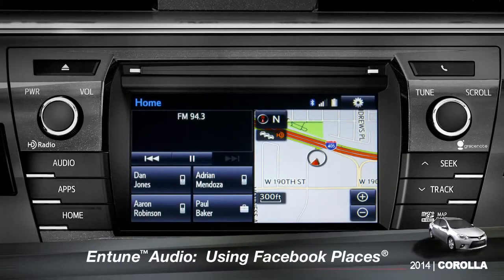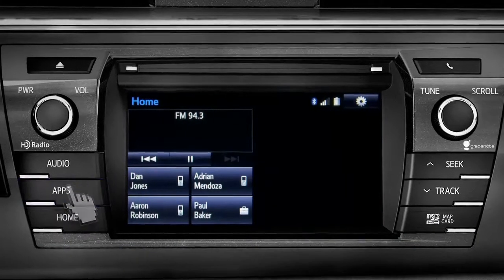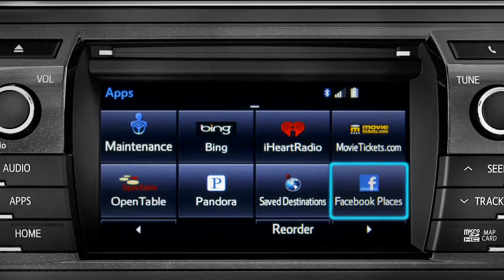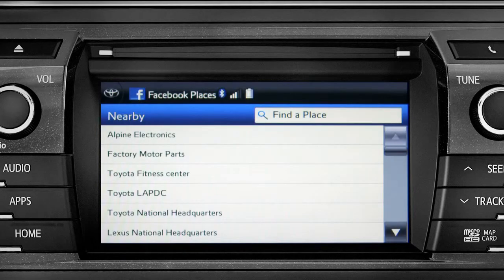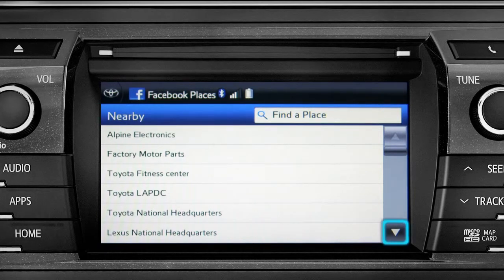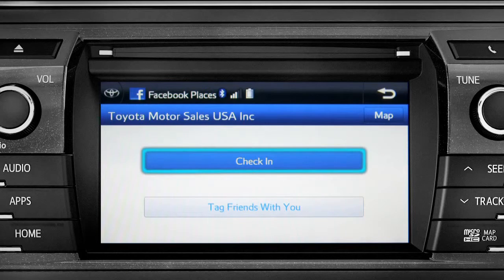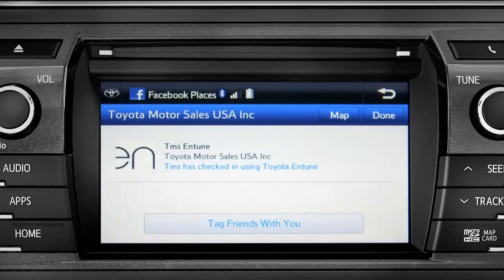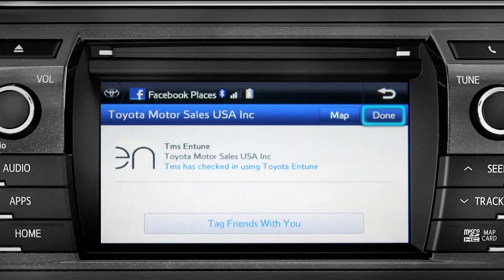Corolla How To Using Facebook Places 2014 Toyota Corolla